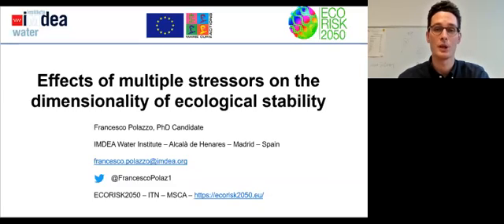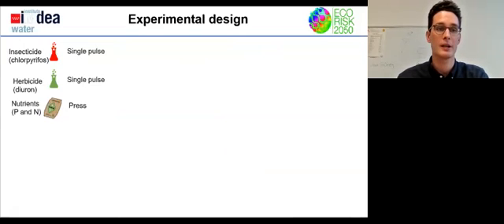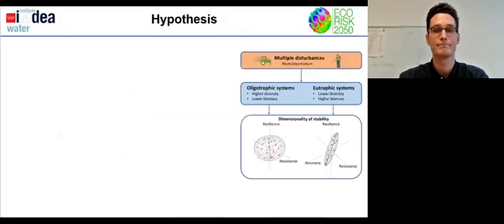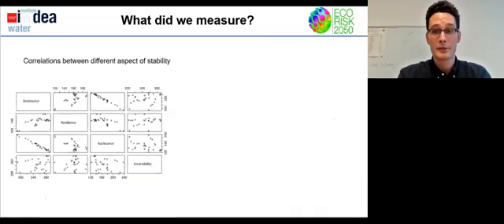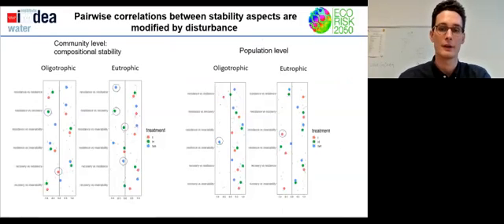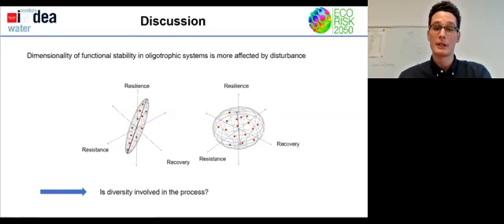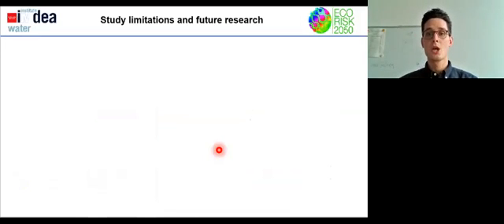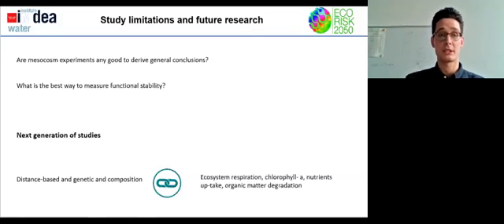Francesco Polazzo - Effects of multiple stressors on the dimensionality of ecological stability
Francesco Polazzo from the IMDEA Water Institute in Madrid, Spain presents work on the effects of multiple stressors on ecological stability. This video was recorded as part of the Festival of Ecology organized by the British Ecological Society held online from December 14th - 18th, 2020.